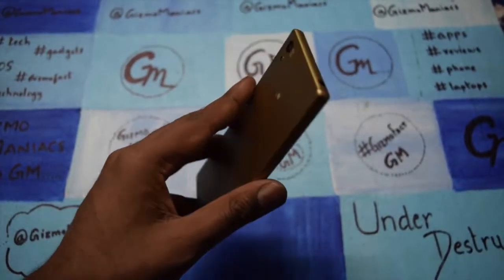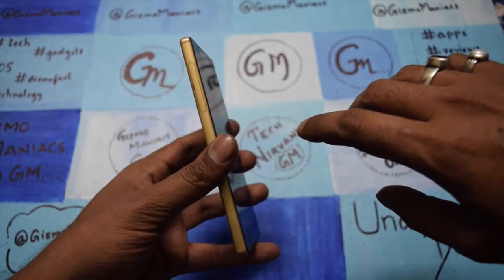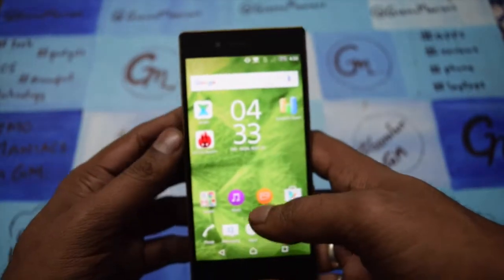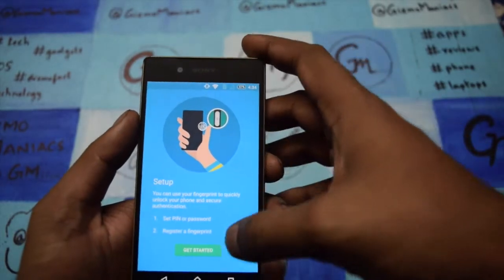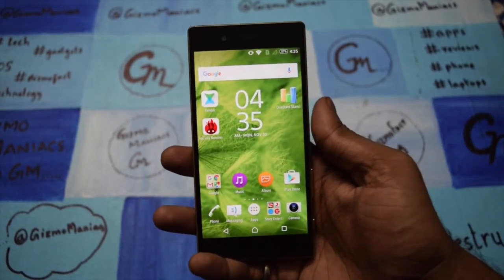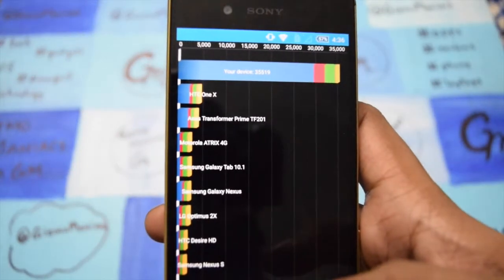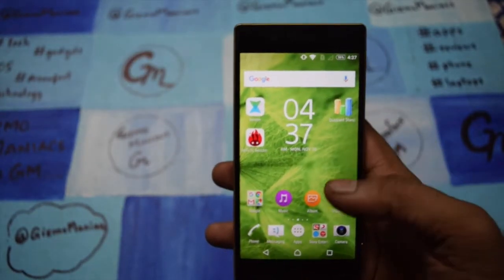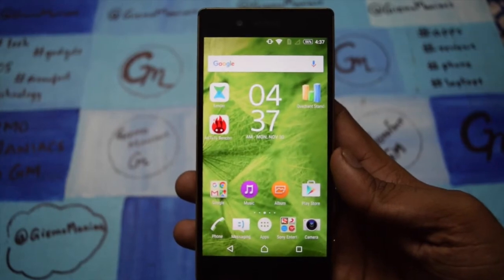[Review] Sony Xperia Z5 Dual SIM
Sony Xperia Z5 Dual SIM

Sony Xperia Z5 is worth to buy or not?
Let's check out